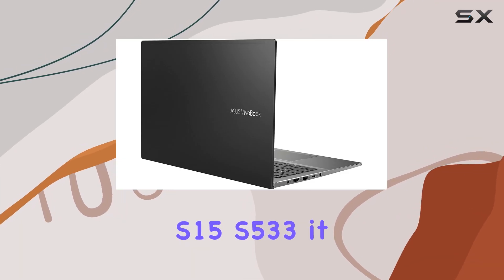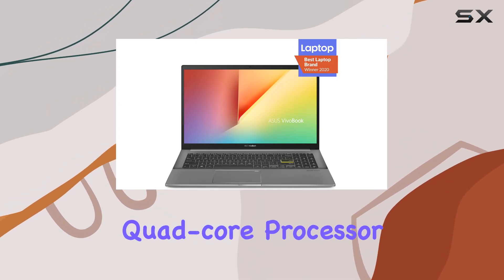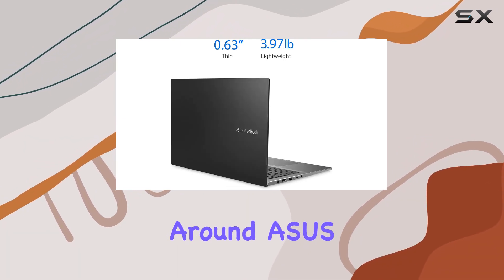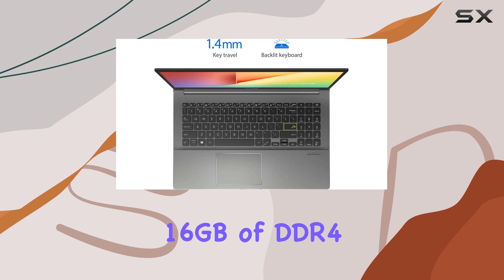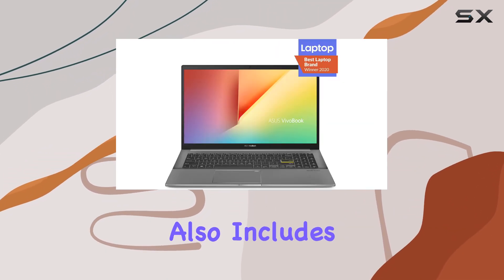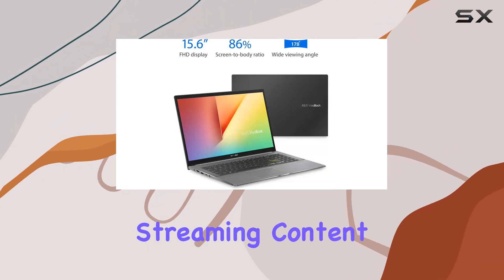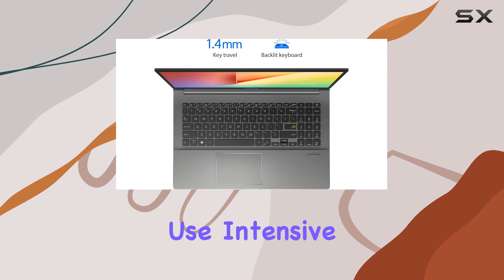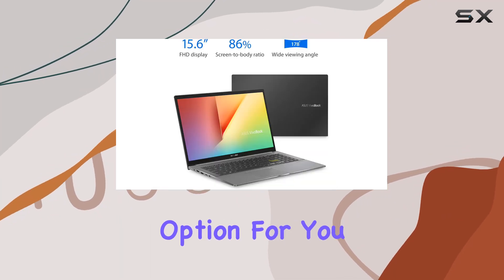ASUS VivoBook S15 S533: Is This the Best Thin and Light Laptop for You?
0:00 Intro
0:06 Review

Things that we mentioned in this video:
ASUS VivoBook S15 S533 : B08KH4P5TL